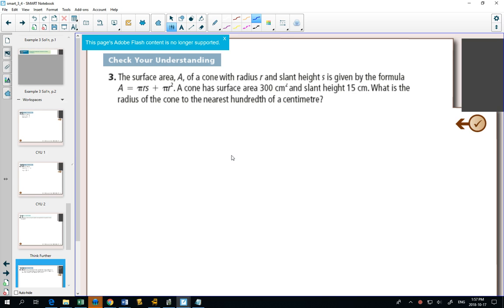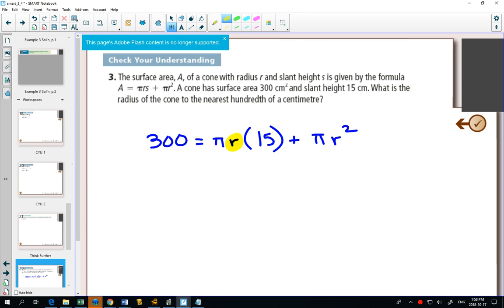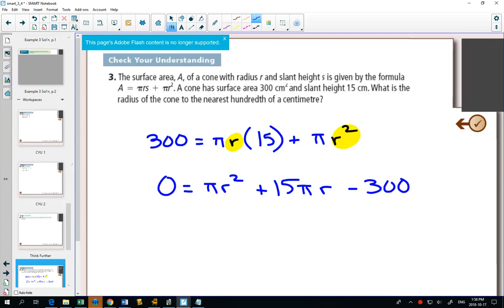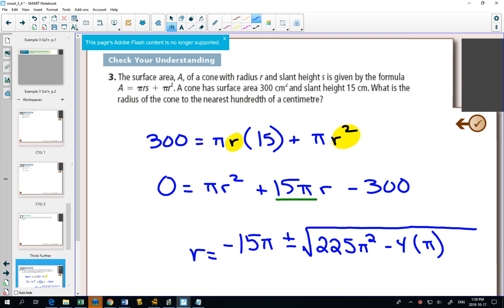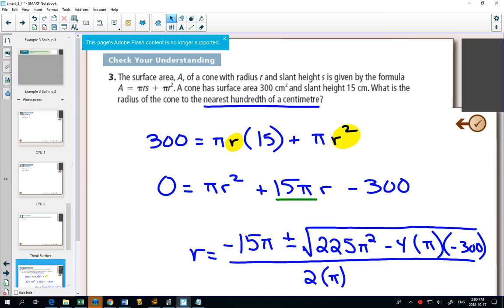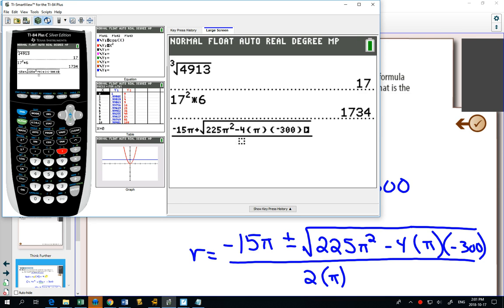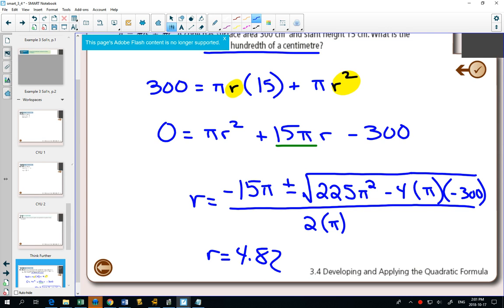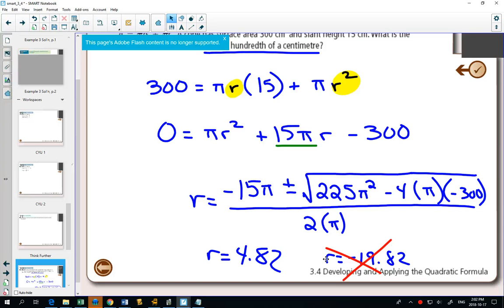30SP 3 4 Example 3